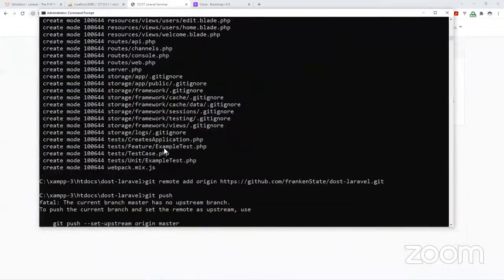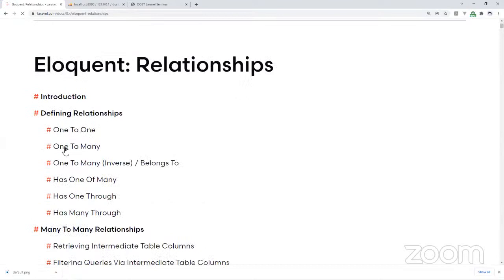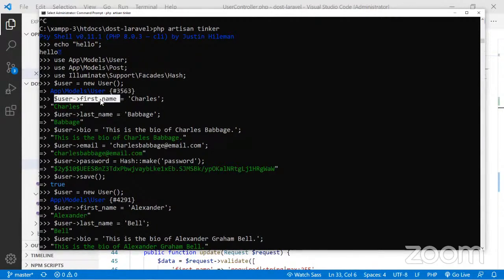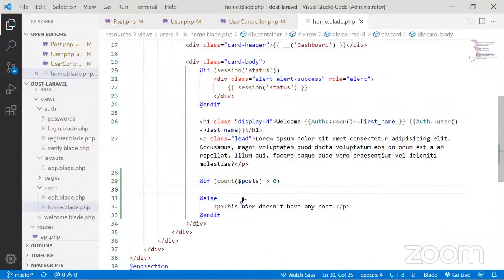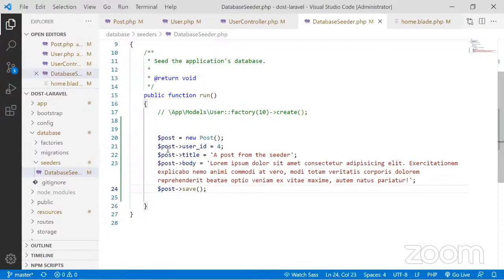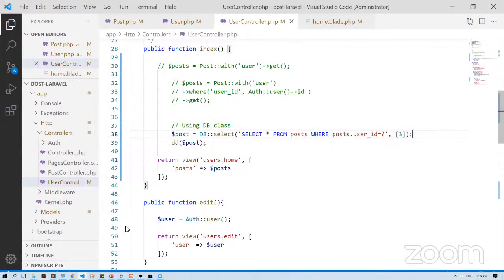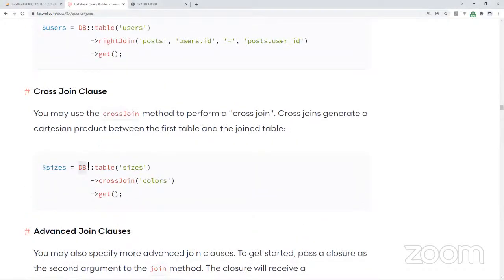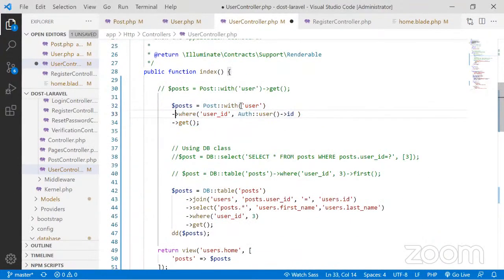DOST - Laravel with VueJS Webinar - Day 3 - PM Session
DOST Laravel PHP Framework Webinar with Vue.JS hosted by DOST IX